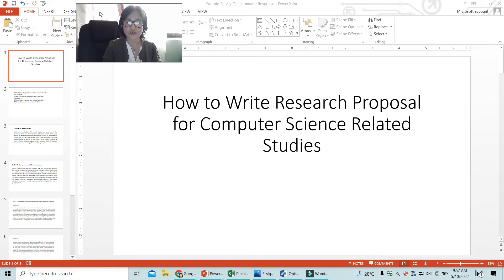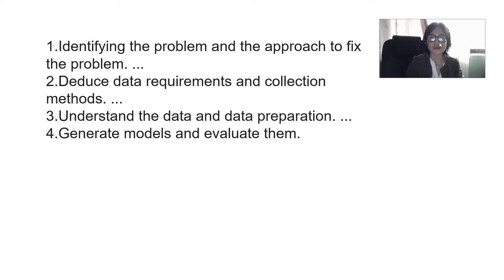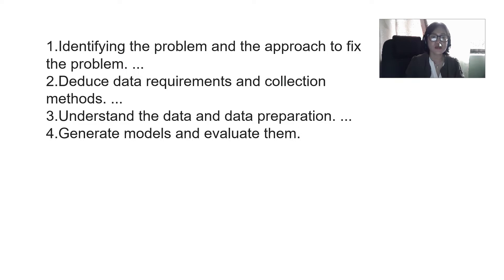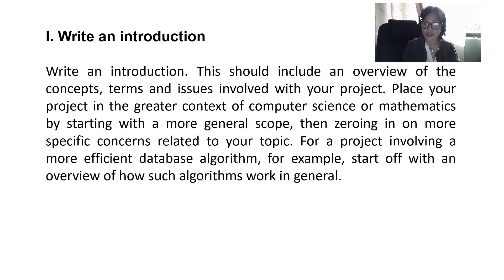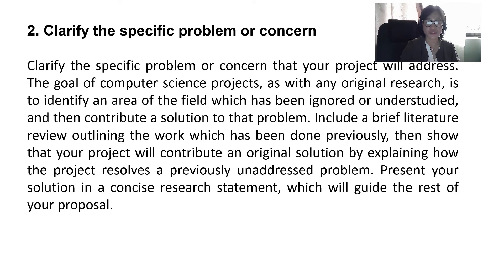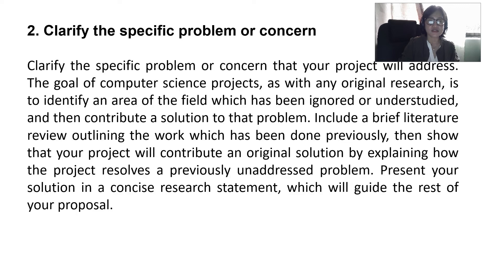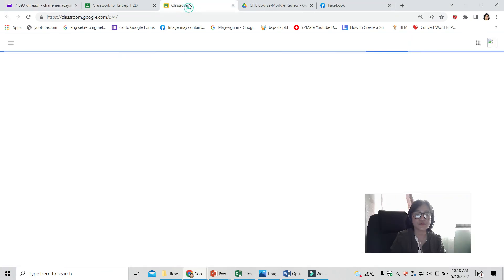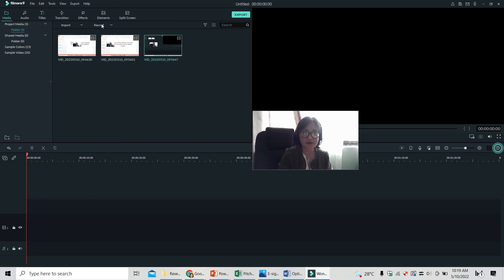PROJECT ON CS 326